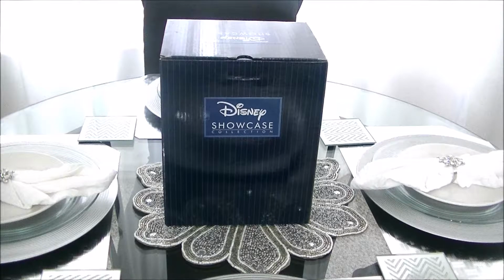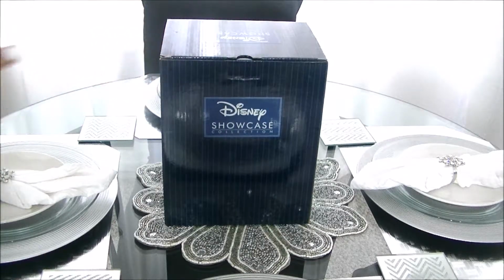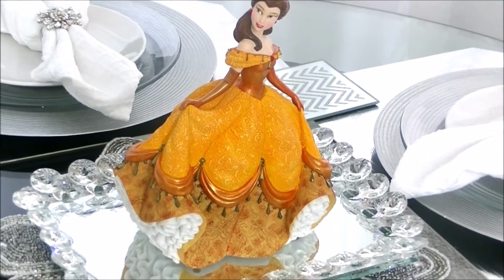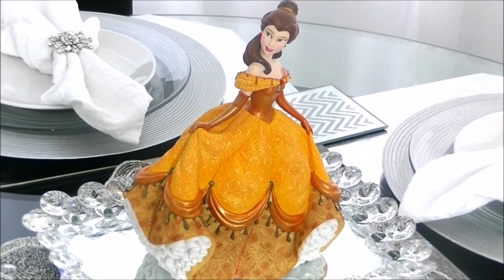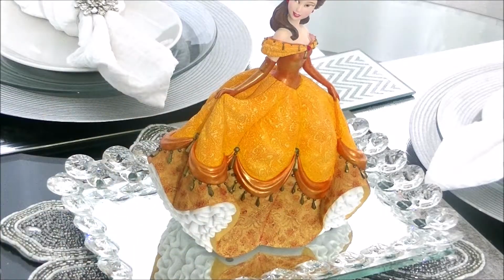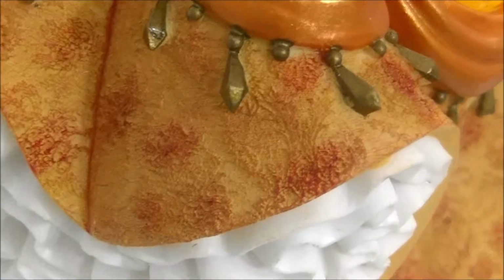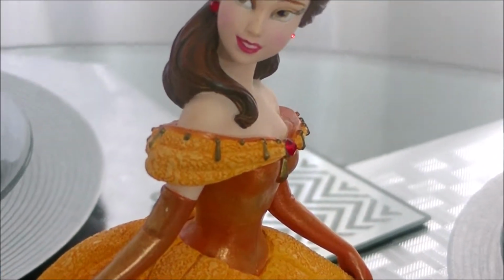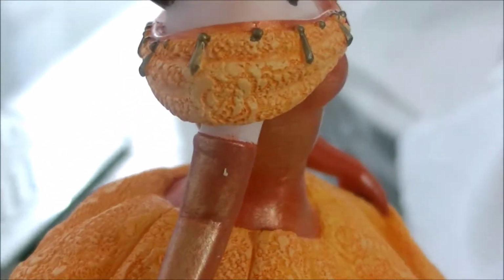Belle Figurine-Enesco Disney Showcase Couture De Force Belle Stone (Review)🌹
Hello everyone! I suggest purchasing this beautiful Belle figurine on Amazon; just to help you save some money. Belle's face is exactly like the animation, I couldn't believe my eyes. She is my number 1 favorite Disney princess. Her beautiful medium length brown hair, off the shoulder yellow dress, is exquisite. Her hazel eyes are gorgeous and her rosy pink lips. This figurine is absolutely perfect, she stands at  8-inch (20.3 cm) height.